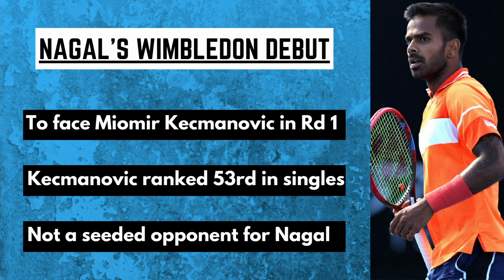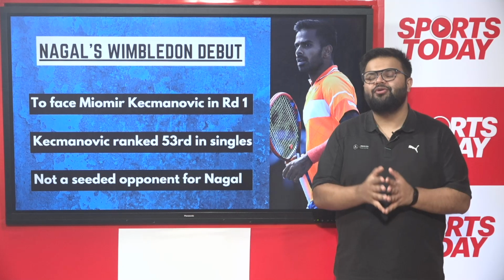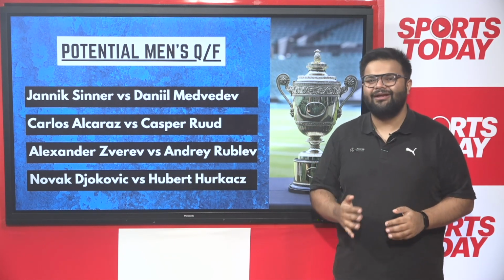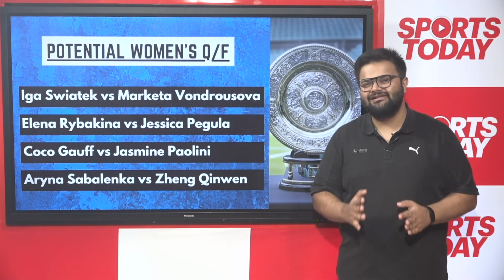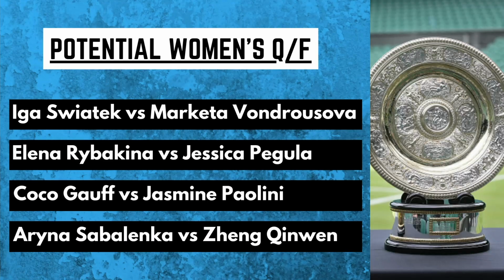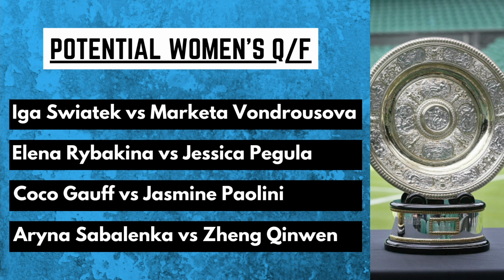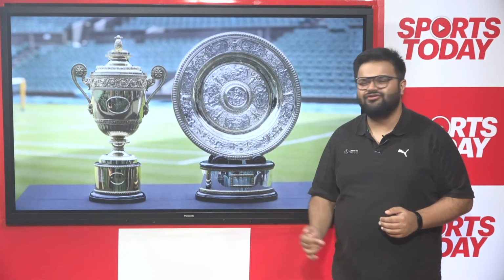Sumit Nagal's Wimbledon 2024 debut opponent CONFIRMED - all you need to know| Sports Today